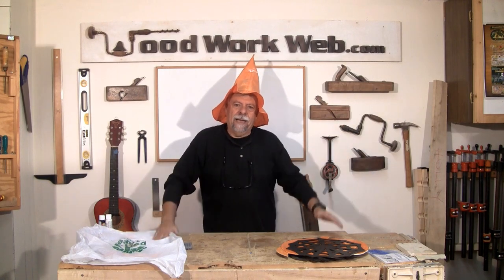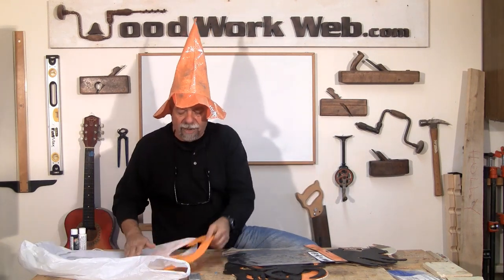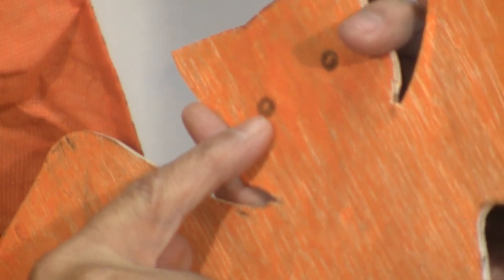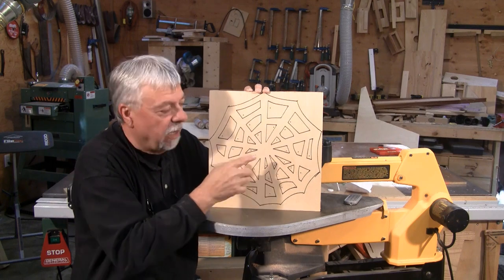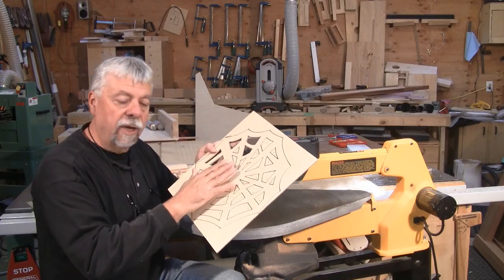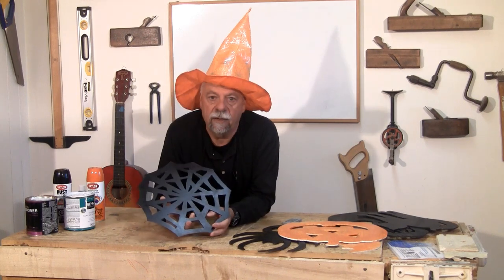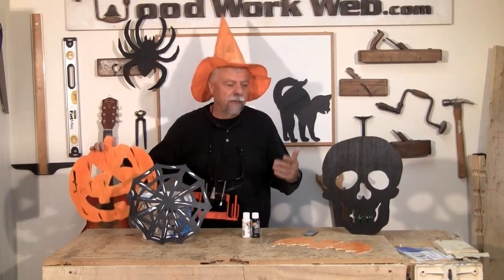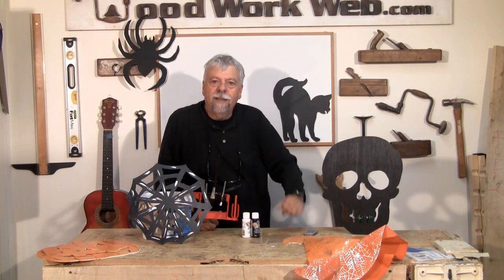Easy Scroll Saw Patterns for Halloween - woodworkweb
: Halloween is a fun time for both adults and children, a time when everyone can be a bit silly and enjoy a non serious occasion. For woodworkers, it's a great opportunity to introduce new people to woodworking, and one of the best ways to do this is with scroll sawing. Scroll saw use is the perfect introduction to many, especially youngsters who can participate in Halloween and create something for the occasion.